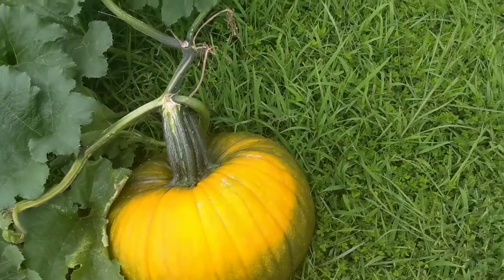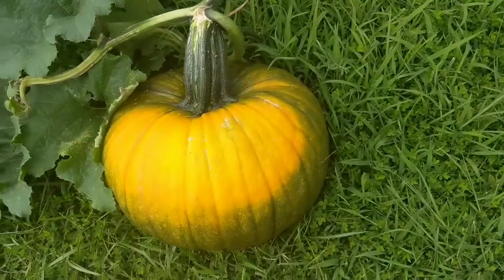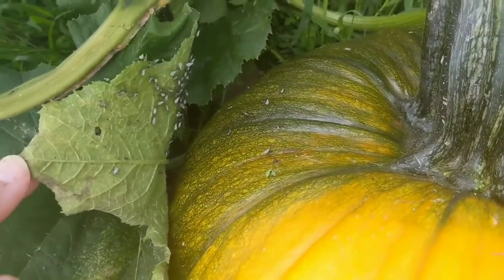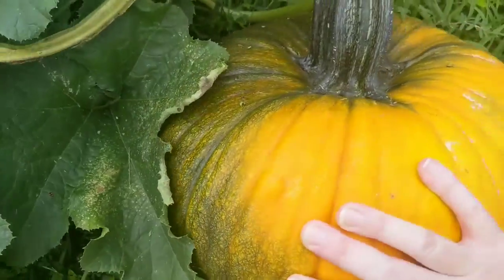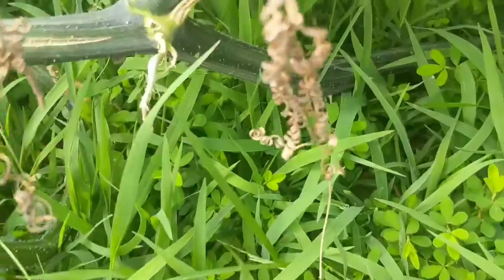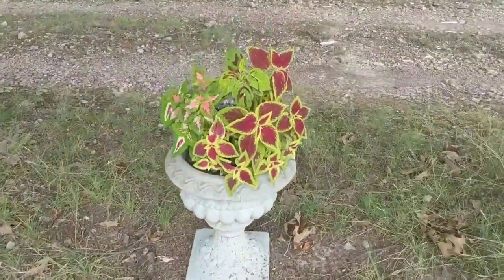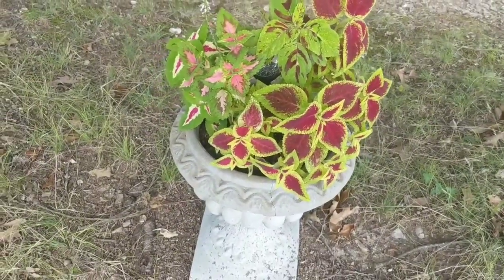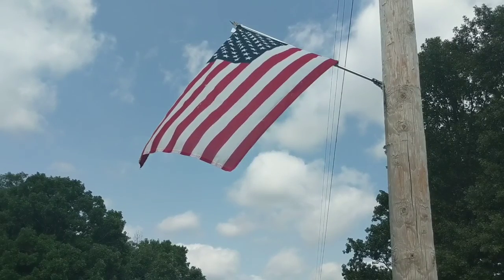The Rogue Pumpkin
This rogue pumpkin is growing wild in our backyard.

To receive a daily scripture from us text the word DAILYVERSE to 33222.

To receive a notification when we go live on Facebook text the word LIVESTREAM to 33222.